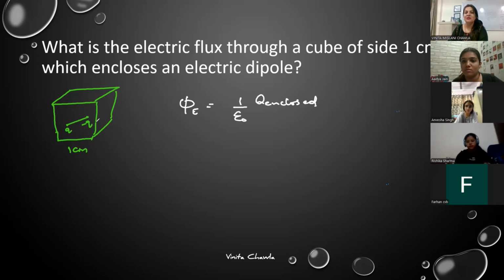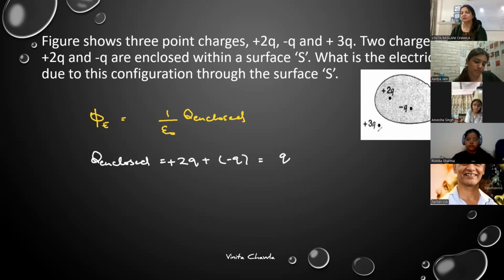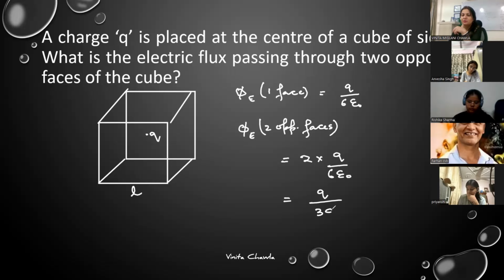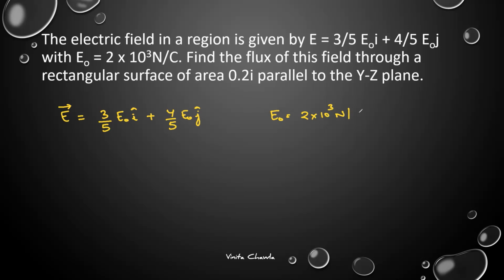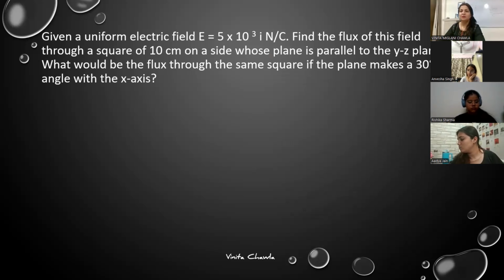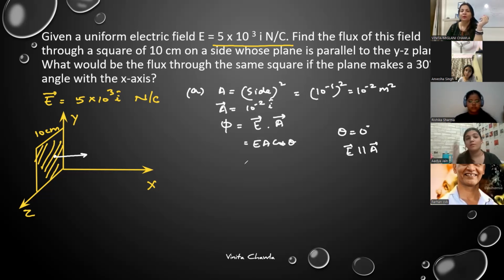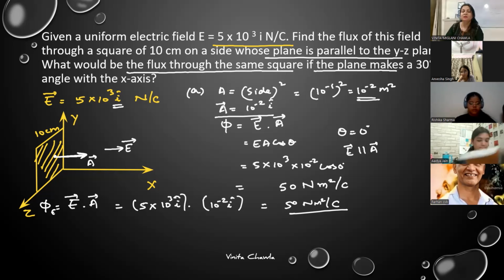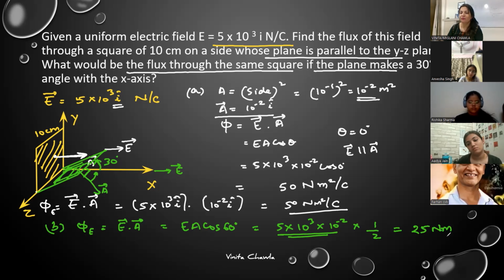Numerical Problems on Electric Flux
1. What is the electric flux through a cube of side 1 cm that encloses an electric dipole?
2. Figure shows three point charges, +2q, -q and + 3q. Two charges +2q and -q are enclosed within a surface ‘S’. What is the electric flux due to this configuration through the surface ‘S’.
3. A charge ‘q’ is placed at the centre of a cube of side l. What is the electric flux passing through each face of the cube?
4. A charge ‘q’ is placed at the centre of a cube of side l. What is the electric flux passing through two opposite faces of the cube?
5. Two charges of magnitudes – 2Q and + Q are located at points (a, 0) and (4a,0) respectively. What is the electric flux due to these charges through a sphere of radius ‘3a’ with its centre at the origin?
6. The electric field in a region is given by E = 3/5 Eoi + 4/5 Eoj with Eo = 2 x 103N/C. Find the flux of this field through a rectangular surface of area 0.2i parallel to the Y-Z plane.
7. Given a uniform electric field E = 5 x 10 3 i N/C. Find the flux of this field through a square of 10 cm on a side whose plane is parallel to the y-z plane. What would be the flux through the same square if the plane makes a 30° angle with the x-axis?